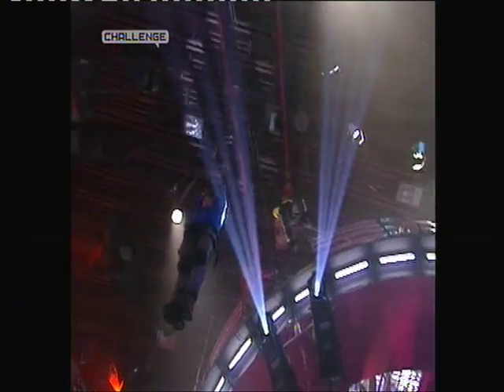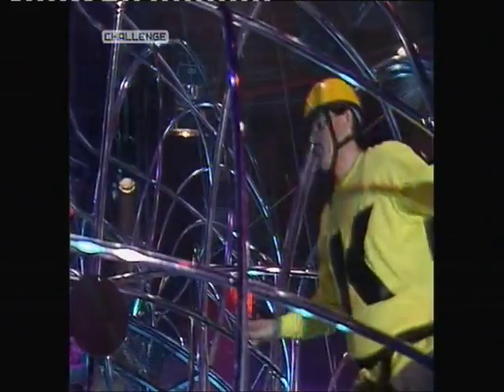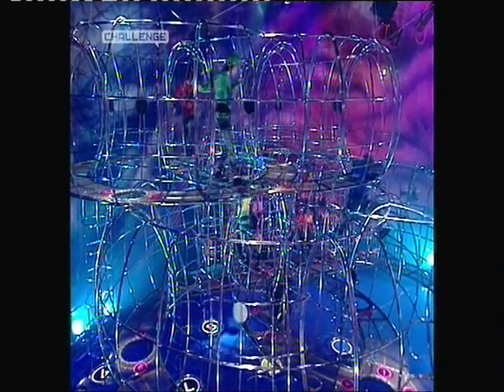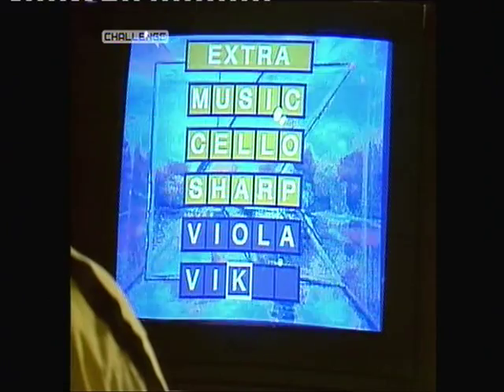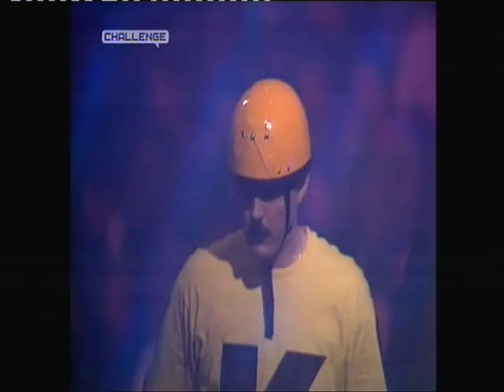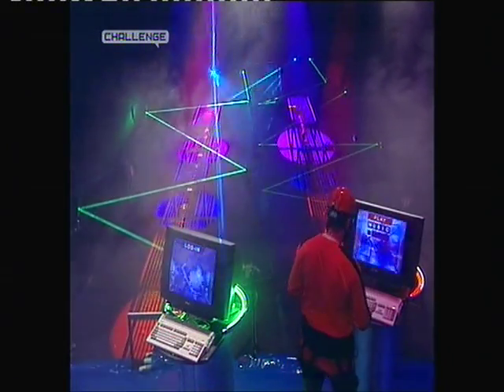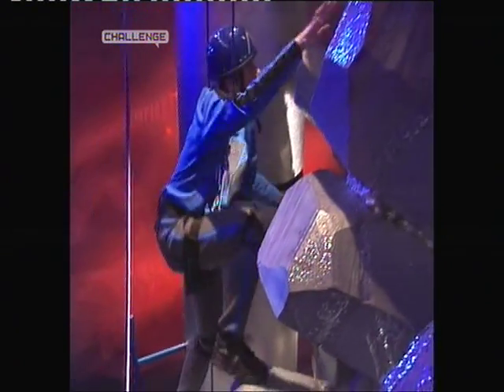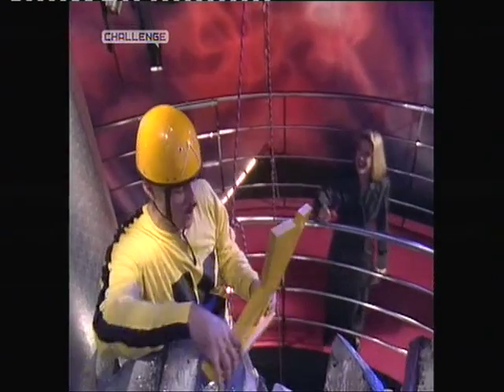Krypton Factor 15 pt 2